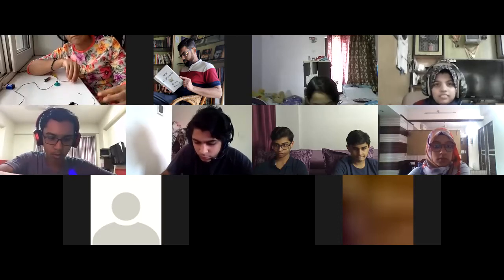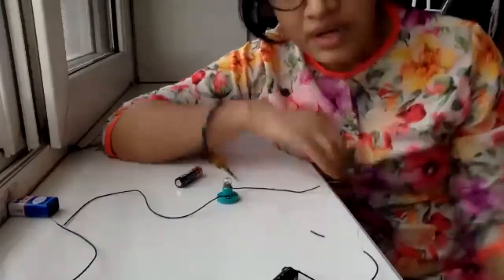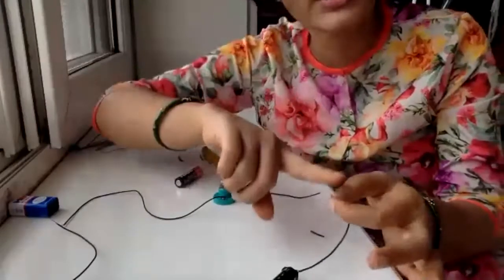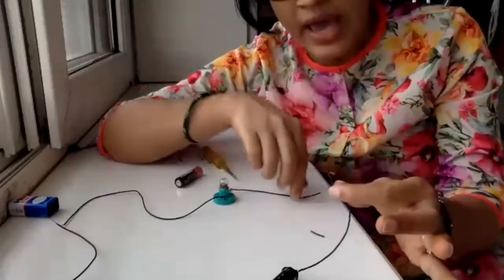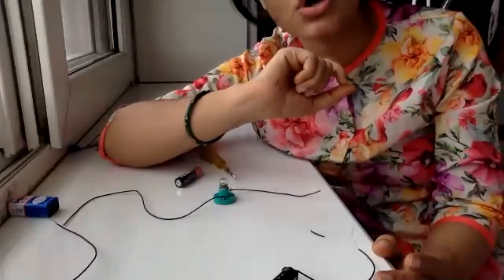Mandela 310820 - Science Electricity - Making Circuit